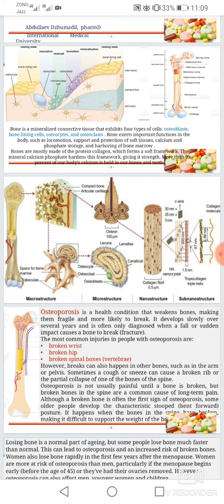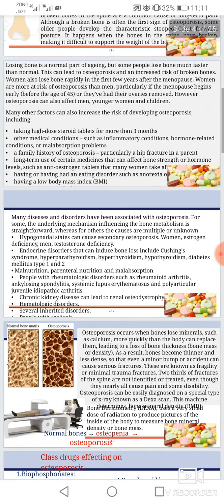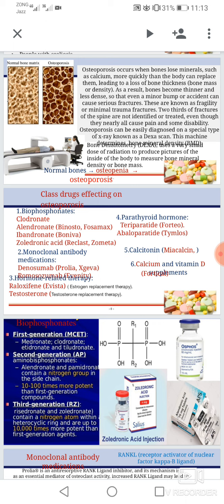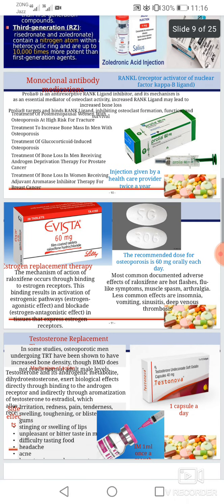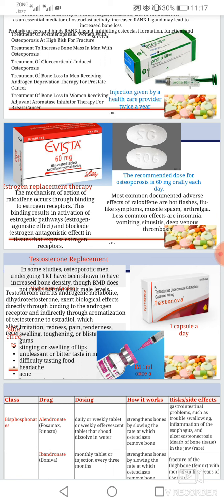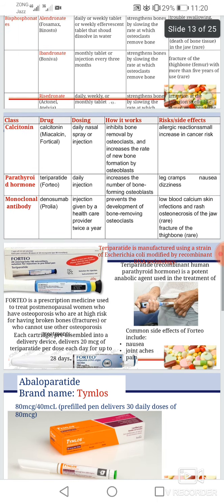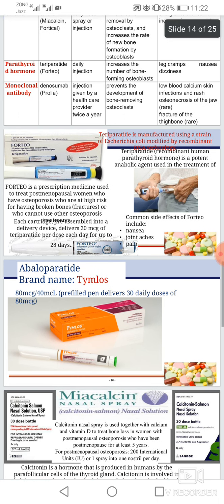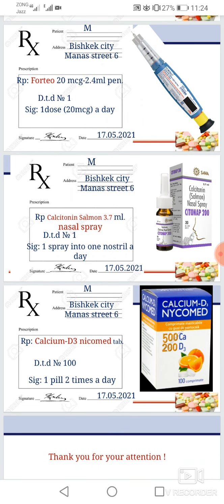Drugs effects on osteoporosis..... Muhammad Arhum Saeed(4th Sem.. GMM_29)